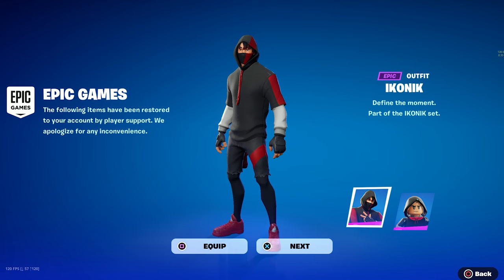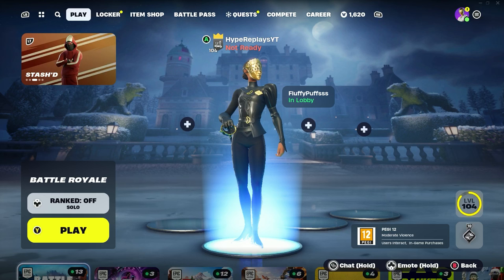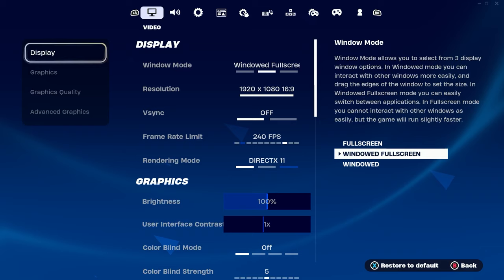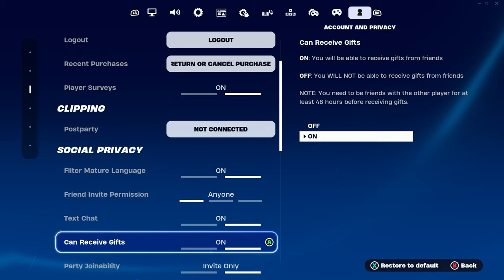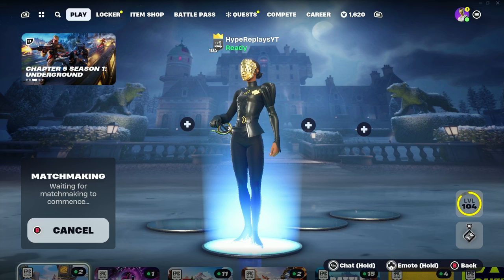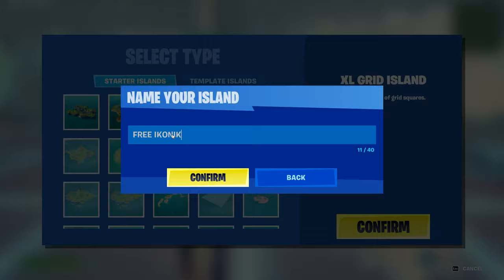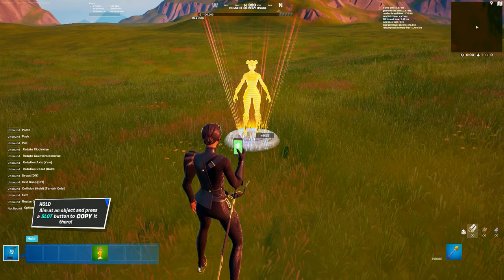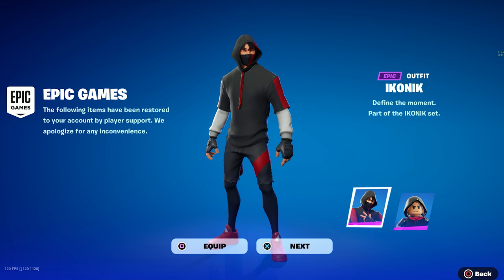How To Get IKONIK Skin For FREE in Fortnite Chapter 5! (2024)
How To Get IKONIK Skin For FREE in Fortnite Chapter 5!